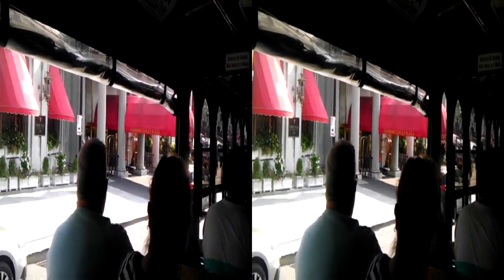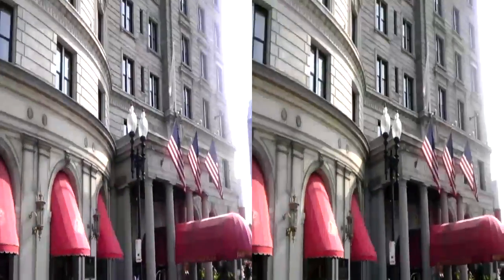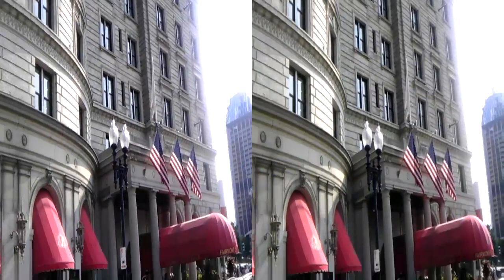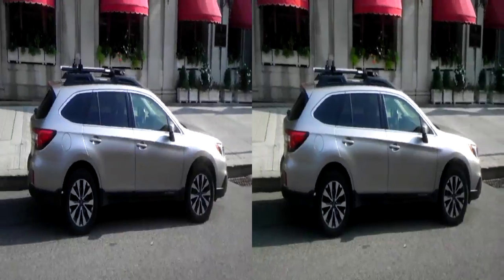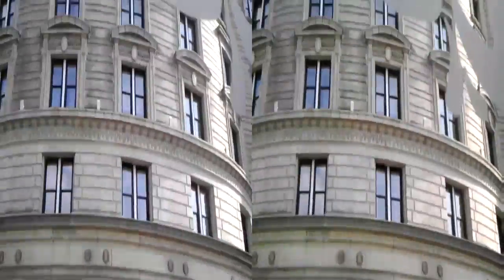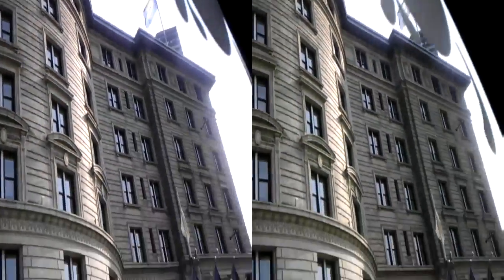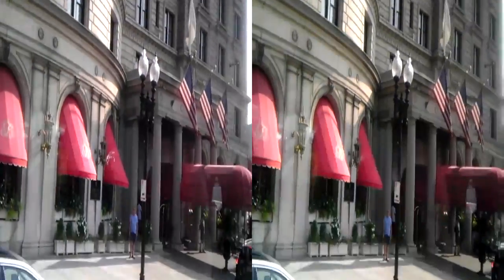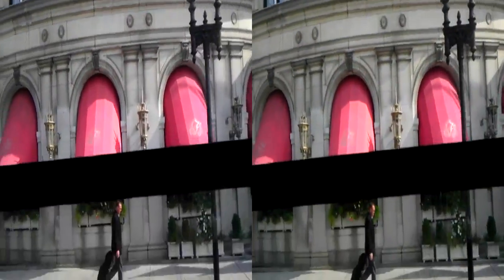Boston - Tour Bus - VIDEO0096